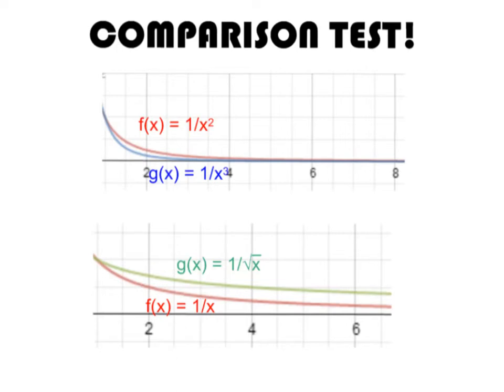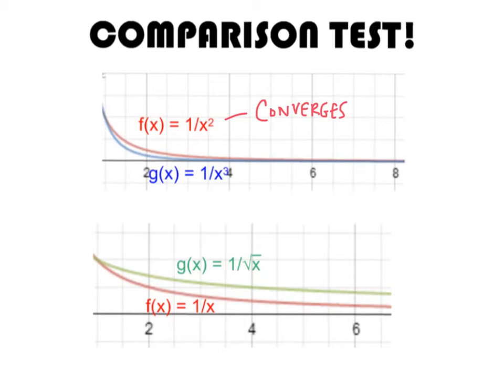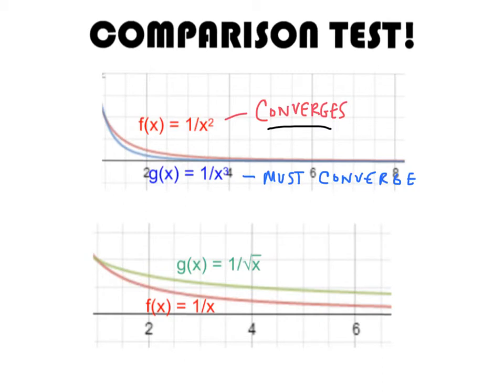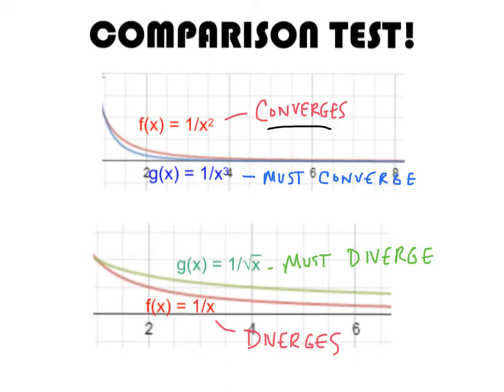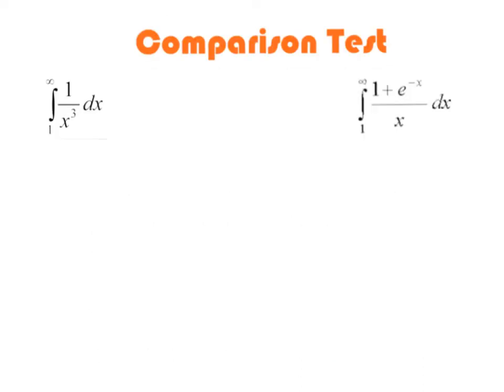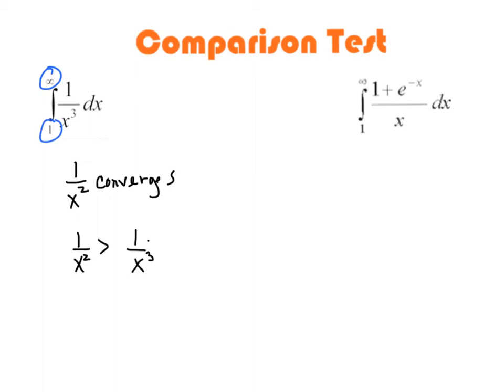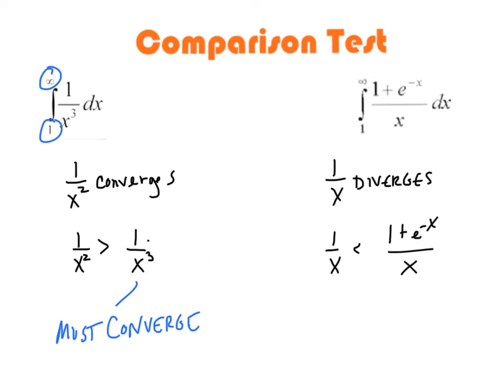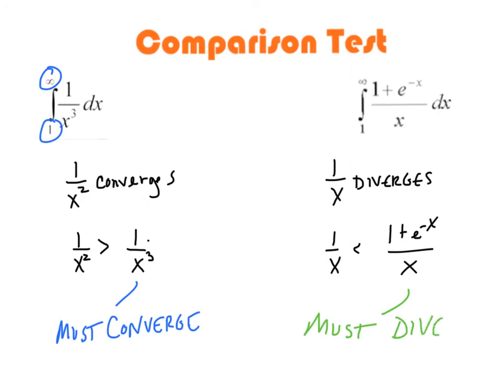Calculus Integral Comparison Test